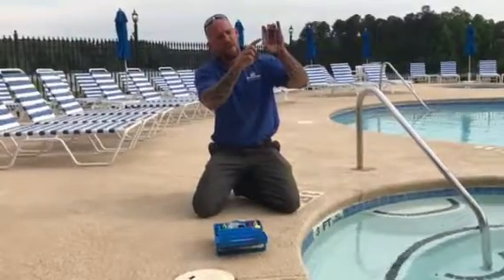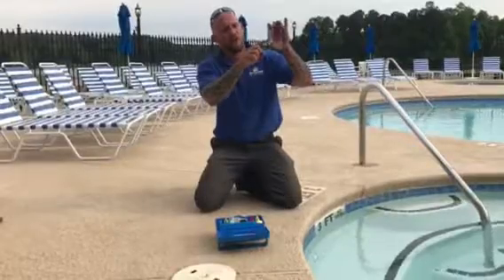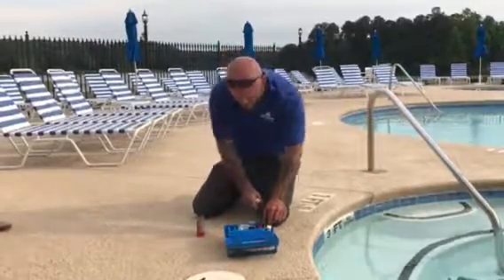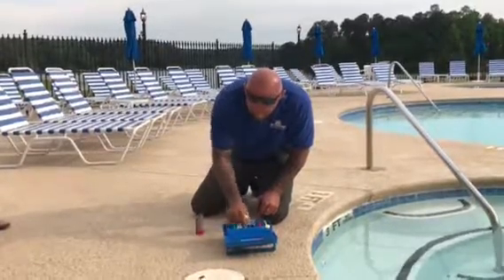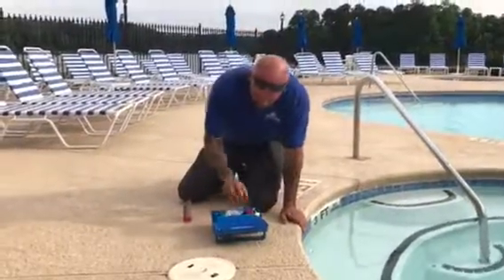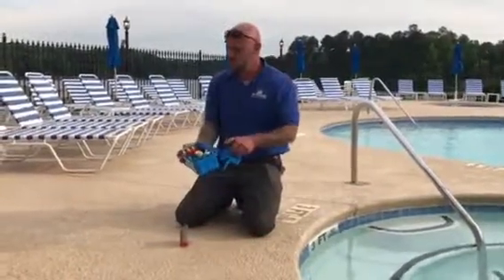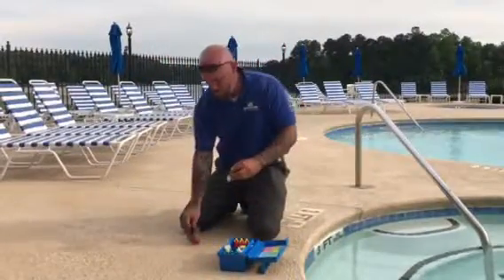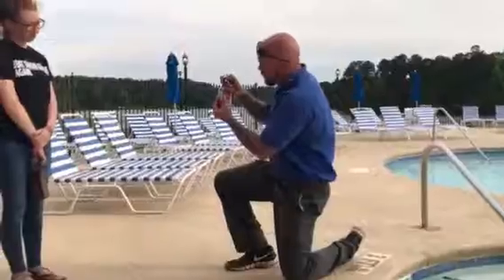Testing Chlorine (Powder)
Testing Chlorine (Powder) @ Lake Dow Club swimming pool in McDonough, GA